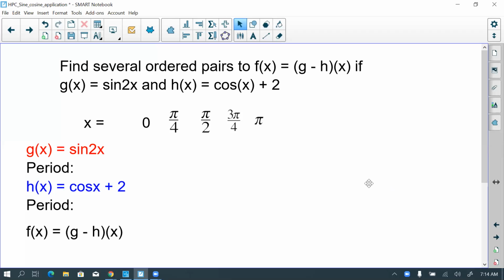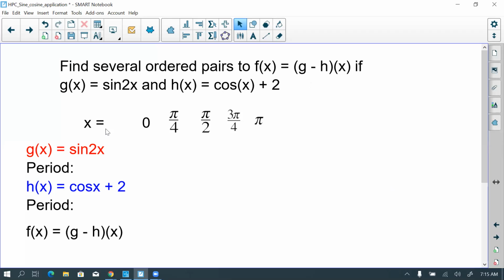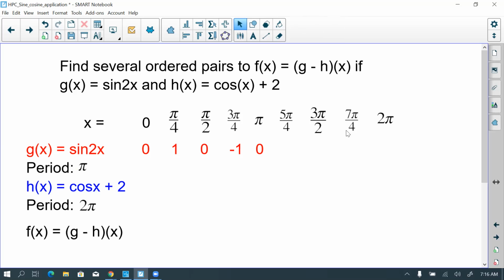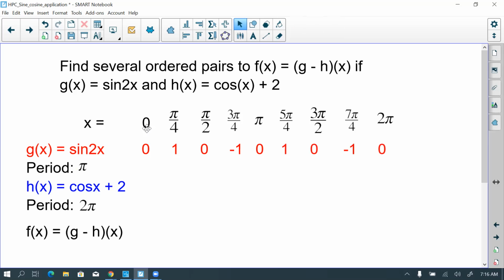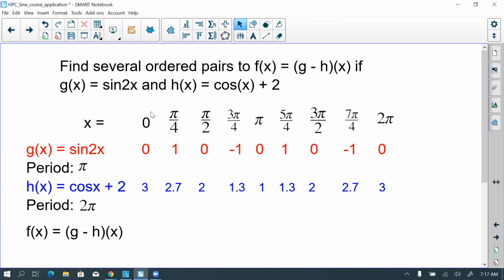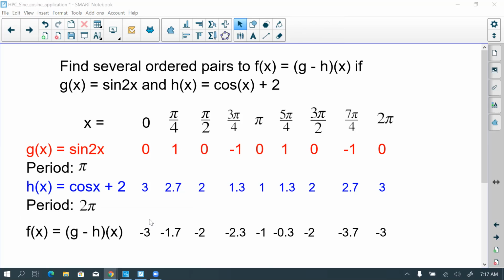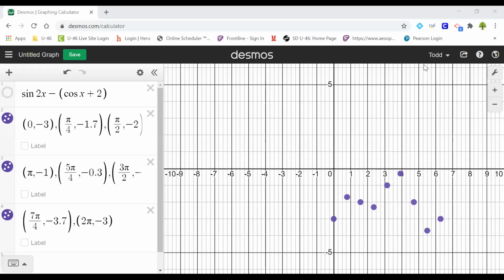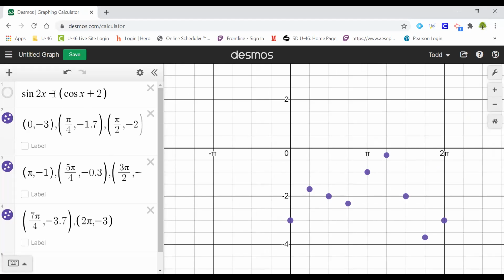114_composition of trig functions